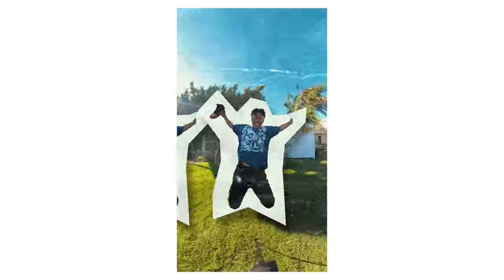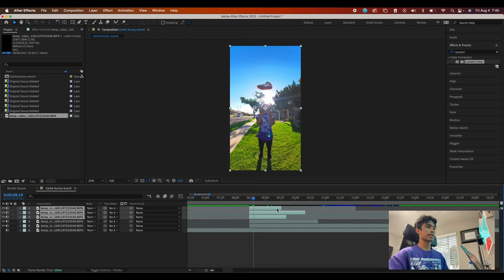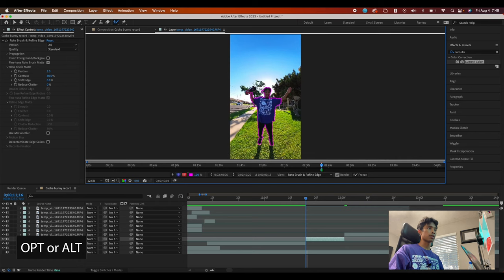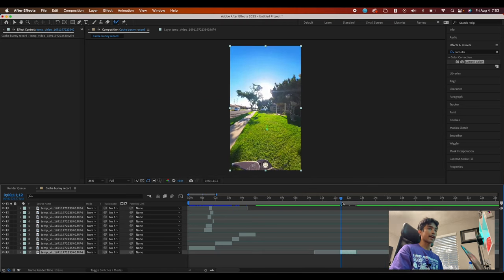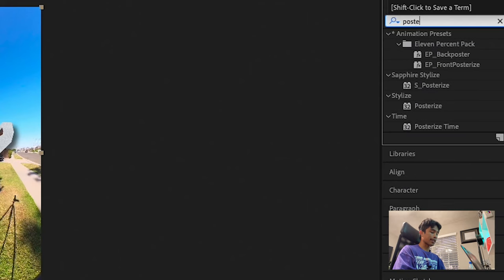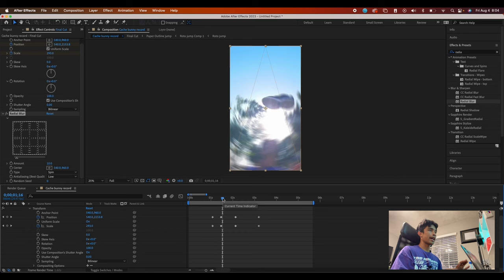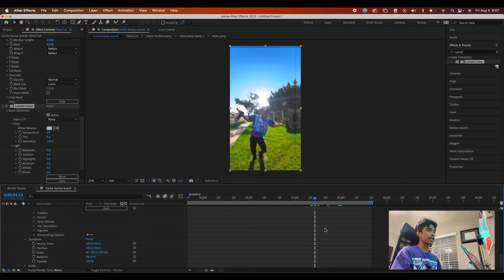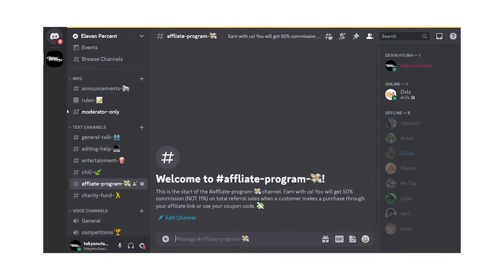How to Create VIRAL Stop Motion Paper Trail Video Loop | After Effects Tutorial !!